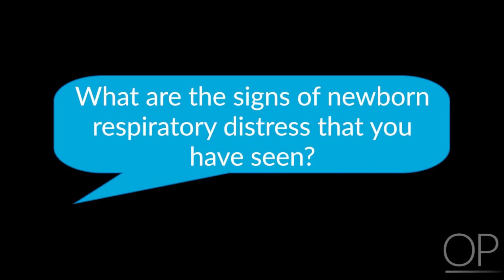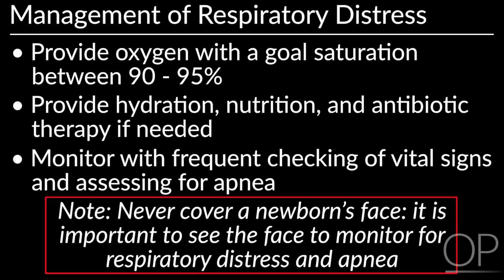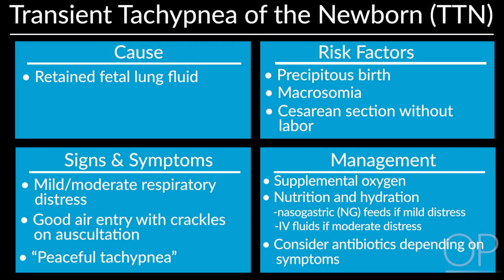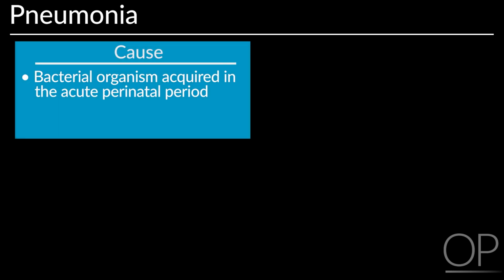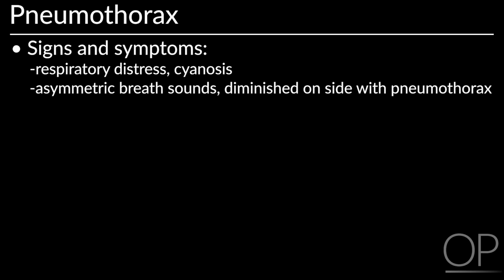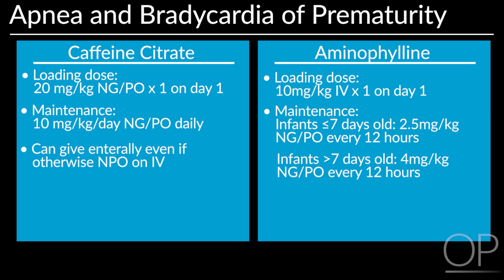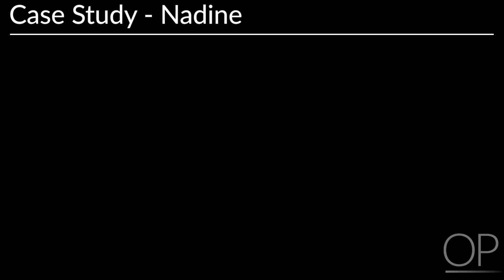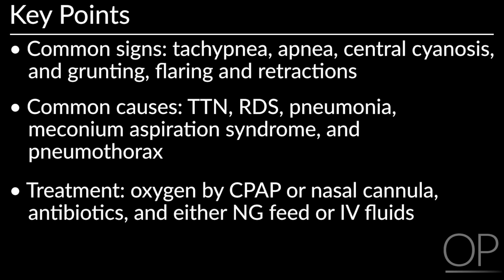Rwandan National Neonatal Protocol: Respiratory Care by L. Tuyisenge, et al. | OPENPediatrics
In this chapter of the Rwandan National Neonatal Protocol, Dr. Lisine Tuyisenge describes the signs of respiratory distress in the newborn, how to identify common causes of respiratory distress, and how to resond and treat common respiratory conditions appropriately.
Direct links to chapters:
0:37 Chapter 2: Overview
1:01 Chapter 3: Understanding Neonatal Respiratory Conditions
19:05 Chapter 4: Case Studies
23:16 Chapter 5: Summary

Initial publication: February 6, 2020.